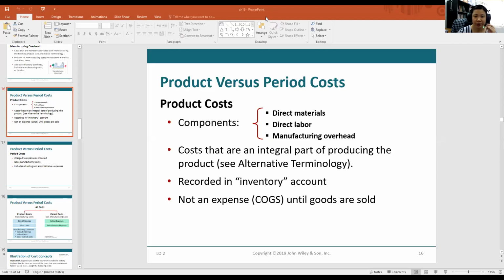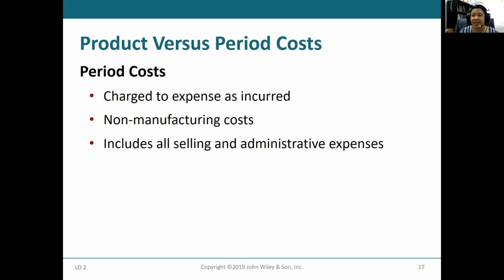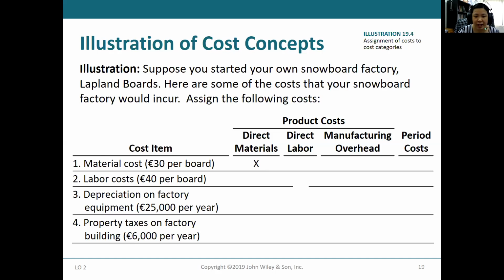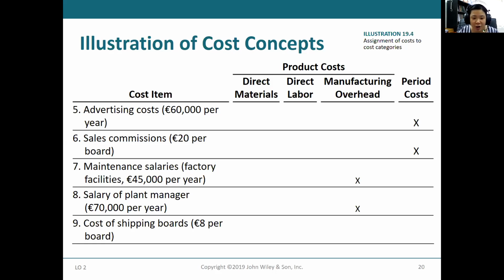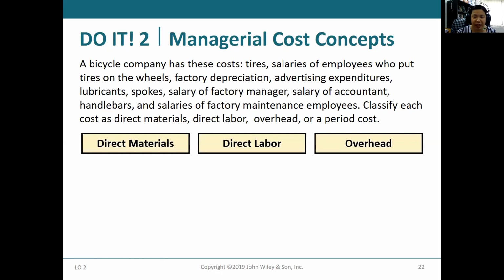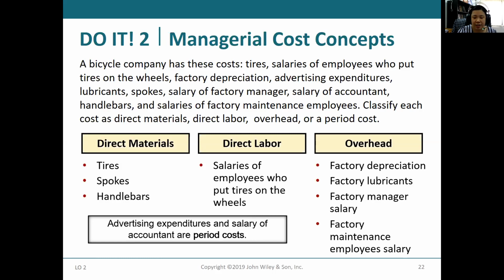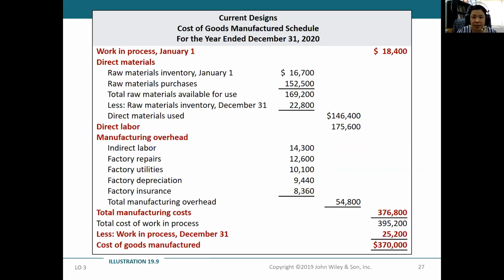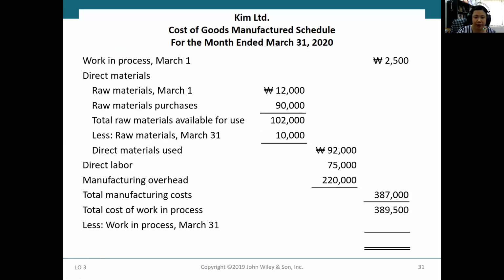Product Costs vs Period Costs